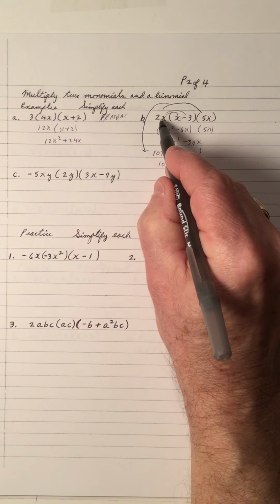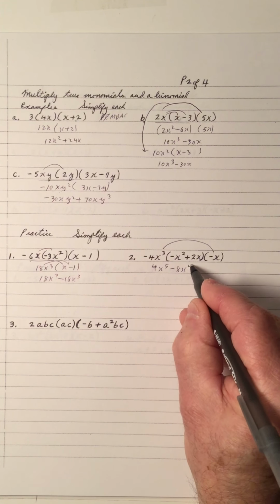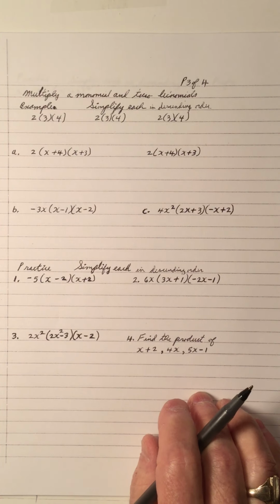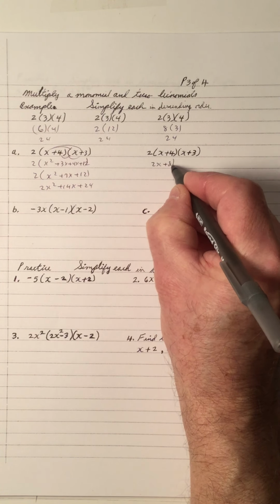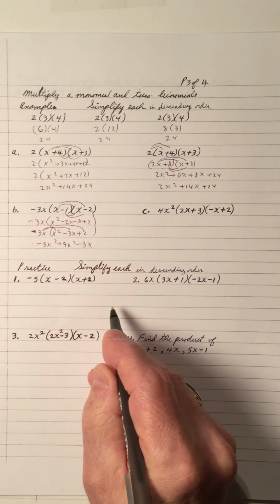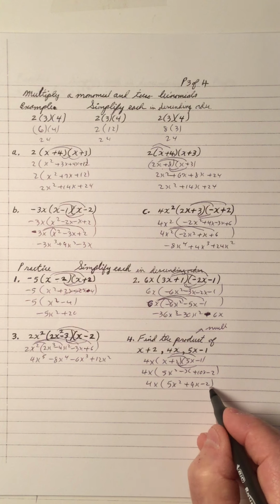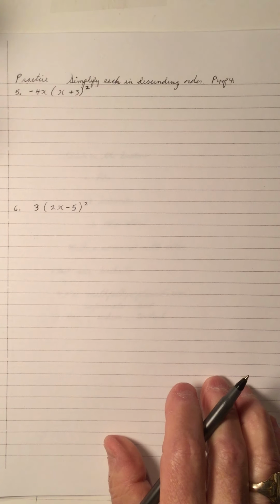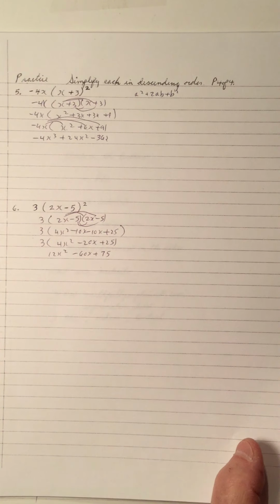More Multiplication: Two Monomials One Binomial, One Monomial Two Binomials